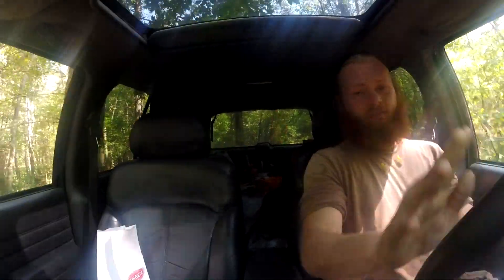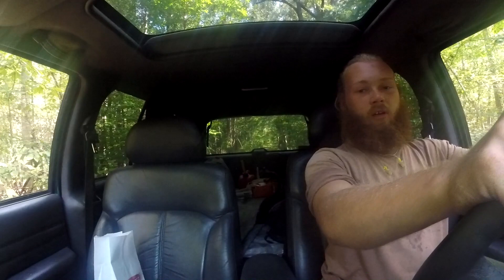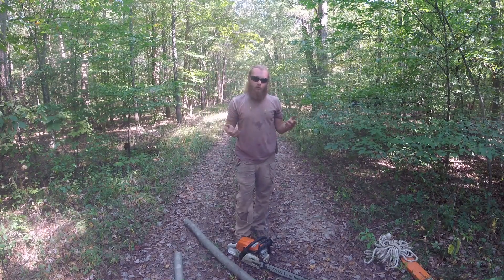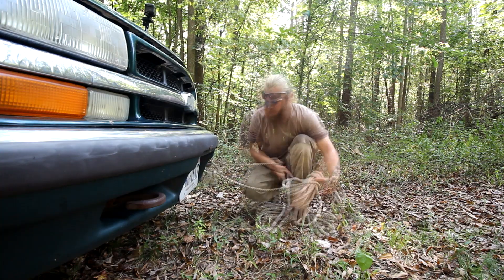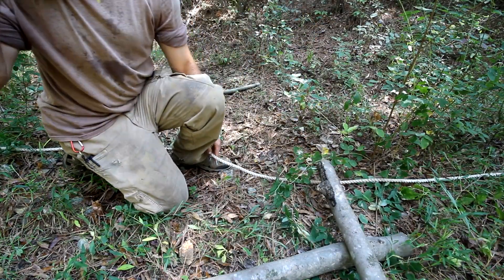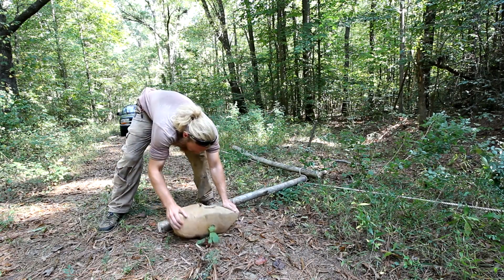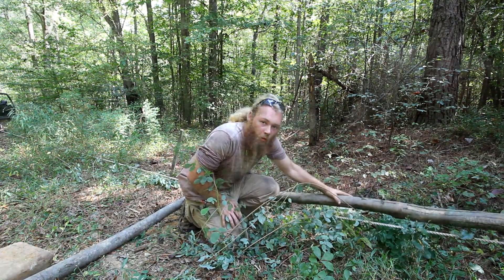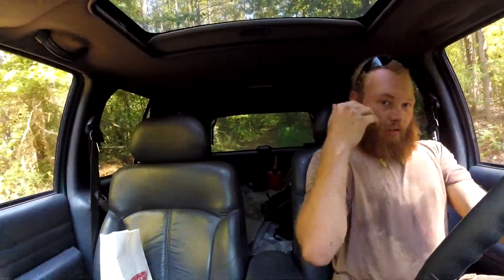How To Make A Primitive Winch (Flip Flop).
Previously i discussed the spanish windless winch. This is another form of winch that requires only very basic materials. This was suggested by many viewers as another alternative to the windless.